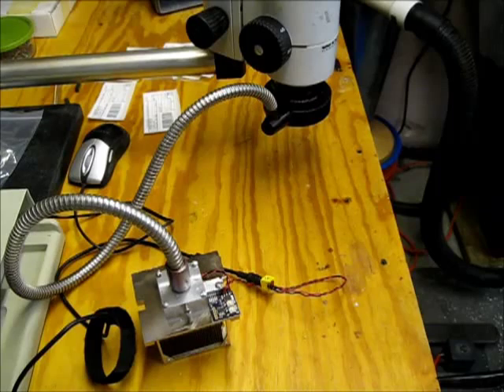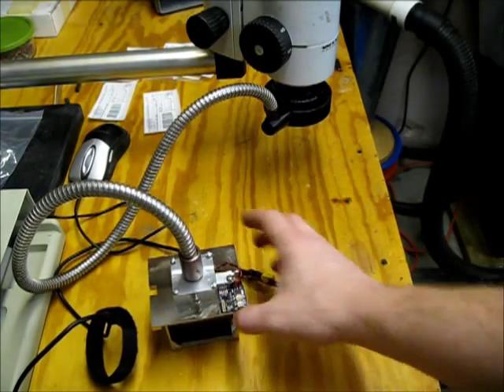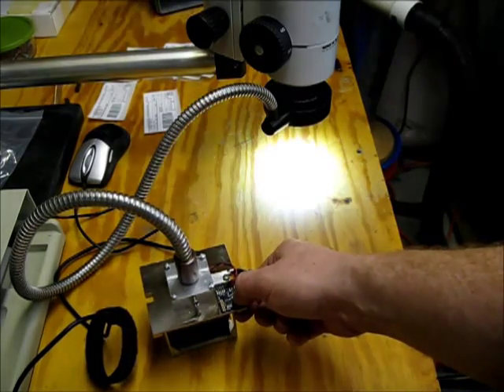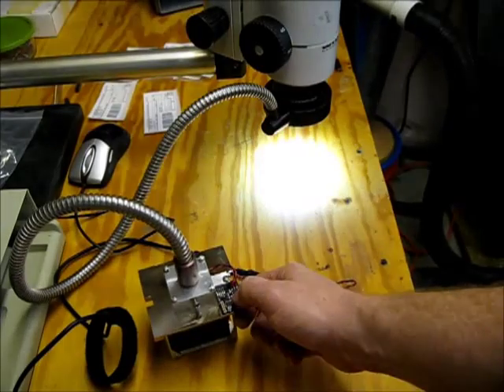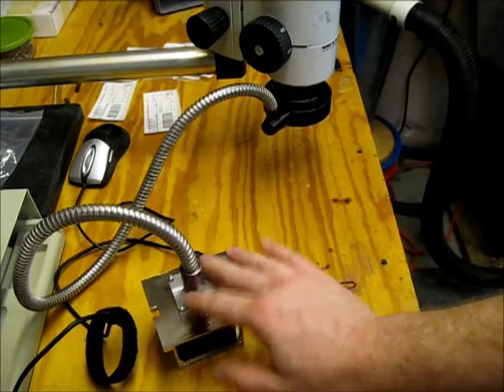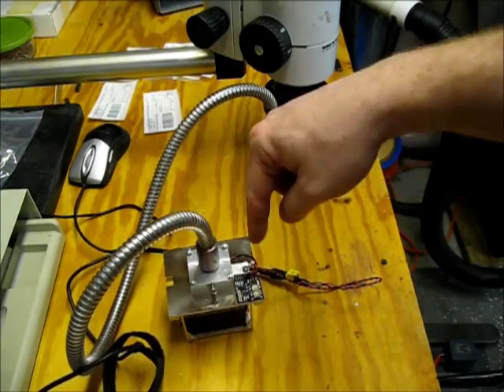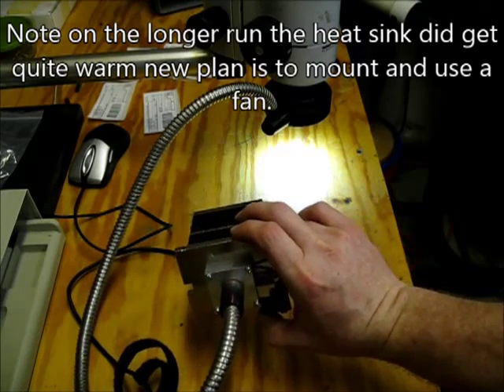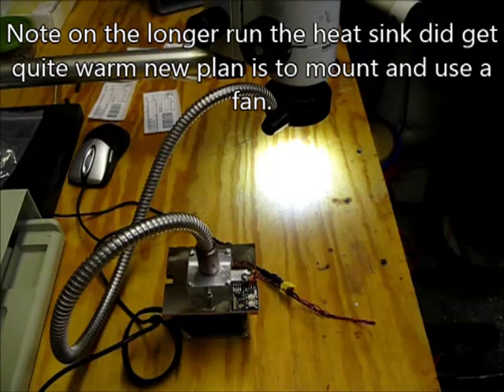[WRP] 10W LED fiber light source near final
Testing of the final packaging of my 10W LED driver card. This is a replacement for the 150W halogen light source currently used to drive the fiber ring light on my microscope.

Note this version is missing the outer shell, power jack mounting, and cooling fan.